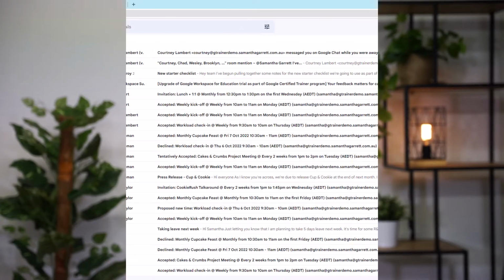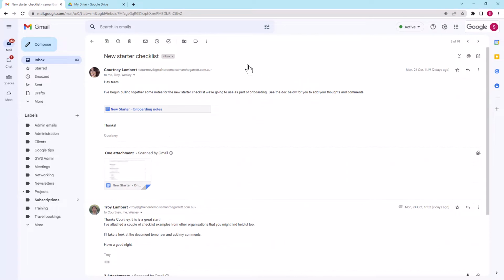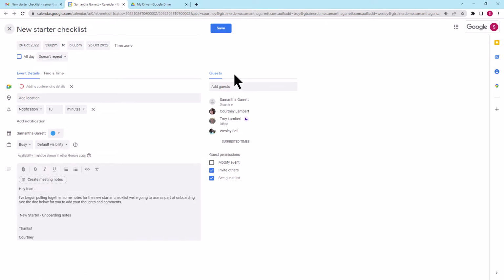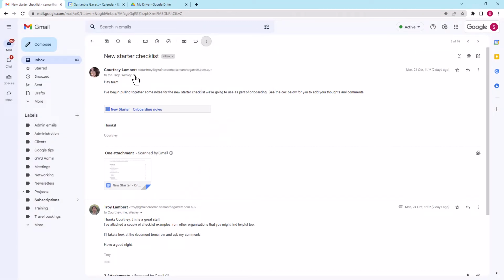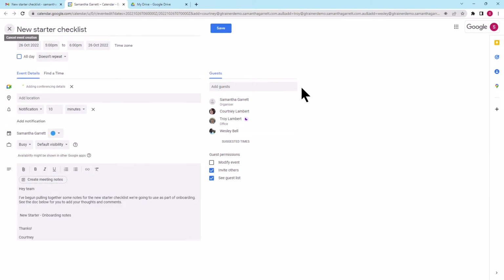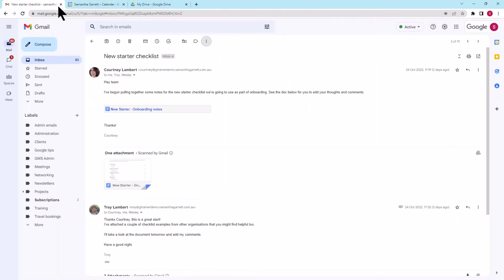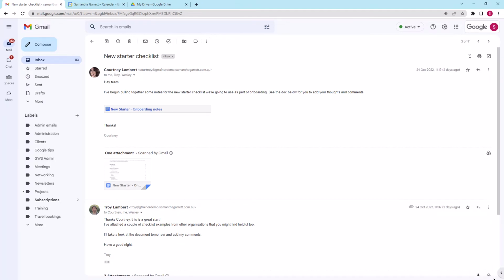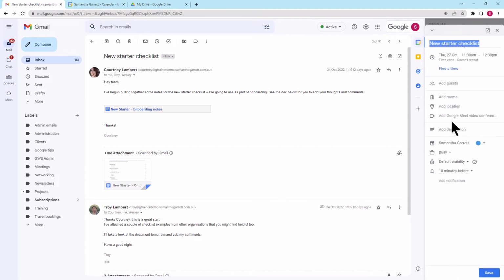How to turn a Gmail email into an event in Google Calendar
Samantha will show you two quick and easy ways to take a Gmail email and turn it into an event in Google Calendar.